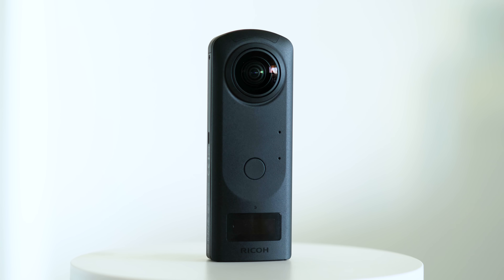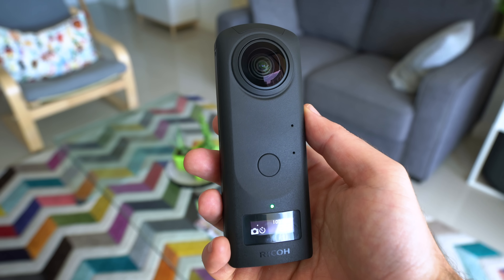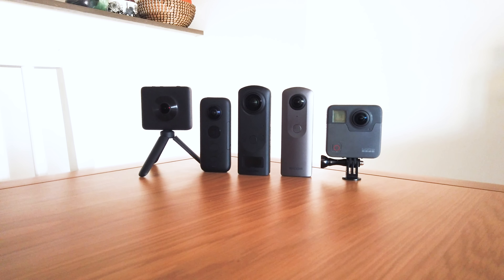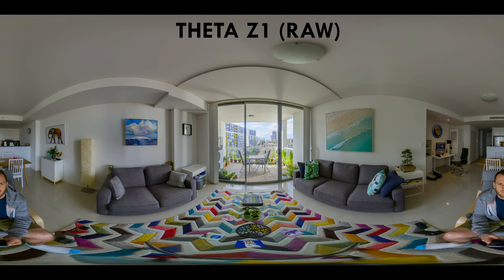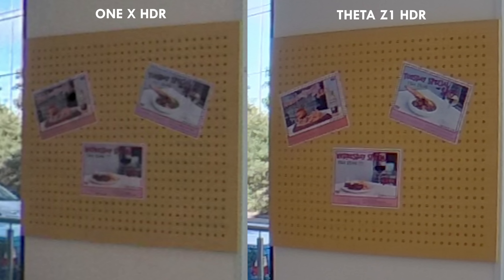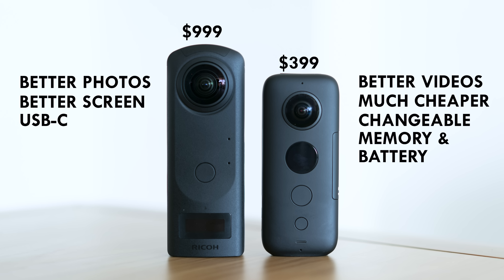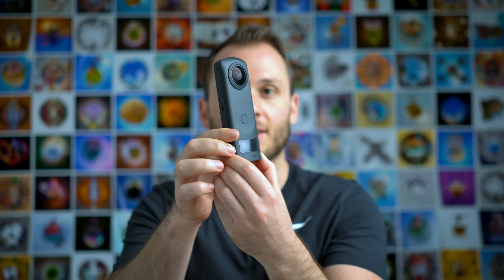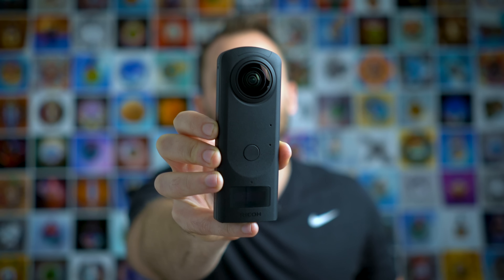Ricoh Theta Z1: The DSLR of 360 Cameras?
🚀 Transform Your Insta360 Footage into Viral MASTERPIECES—Join 360 Video 101

💰 Learn How to Shoot, Edit & Make Money With Your 360 Camera

The Theta Z1 shoots DSLR-like RAW, has 2 x 1-inch sensors, a variable aperture, and shoots AMAZING 360 photos. BUT… is it worth $999?

👇 Stuff I mentioned in this video:
Ricoh Theta Z1